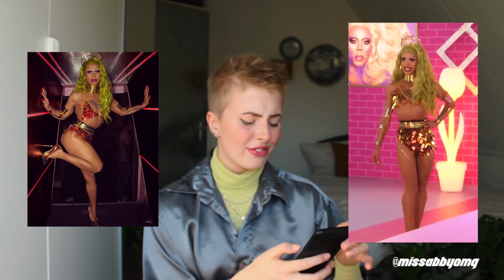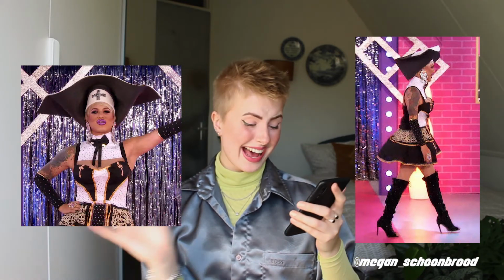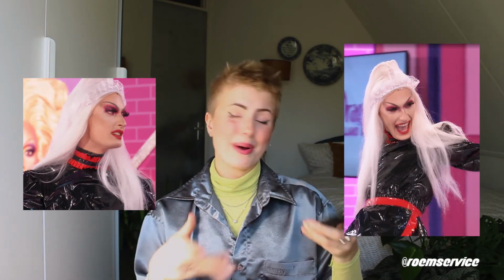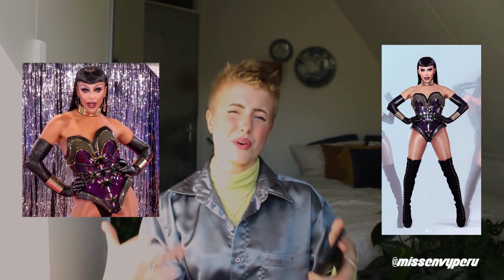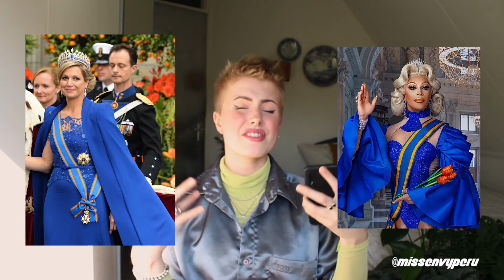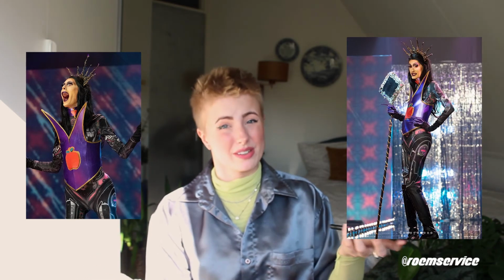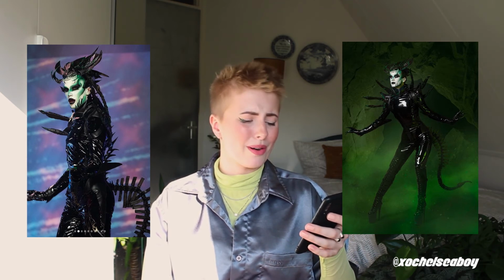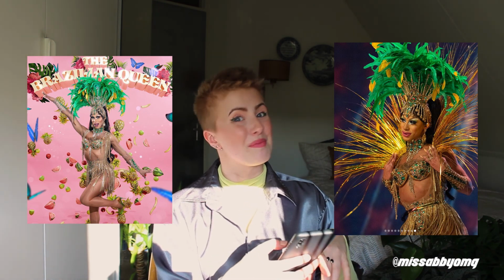drag race holland fashion review ep. 1 | entrances & runway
drag race has finally come to the netherlands! and i couldn't be more excited. in this video i will be reviewing the fashion of the queens of drag race holland. we've got entrance and runway looks so there is definitely a lot to go over! i will be giving my opinions on the looks and try to give you some insiders as i am dutch myself.

this video is meant to be fun and to share my joy for the artform of drag. even if i give critiques it is never out of a place of hate. i have a lot of respect for drag performers and the time and effort they put into their craft. let's just have a chat and giggle about this amazing show.

i hope you will enjoy the video, have a good day!

you can follow me on:

there are a lot of resources out there, which can be overwhelming. i think this site does a good job of combining resources such as petitions, places to donate, education and more.